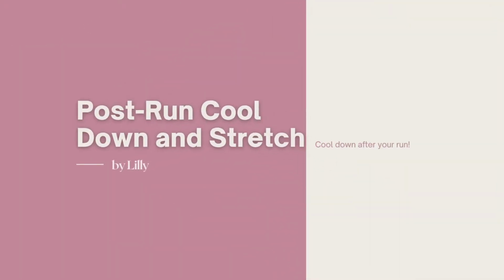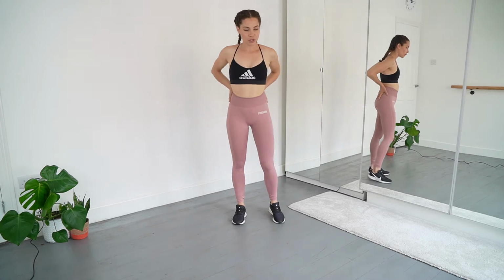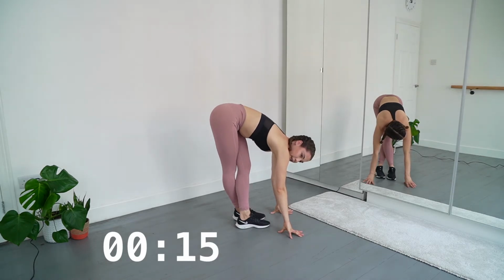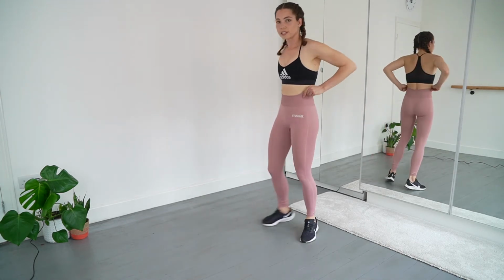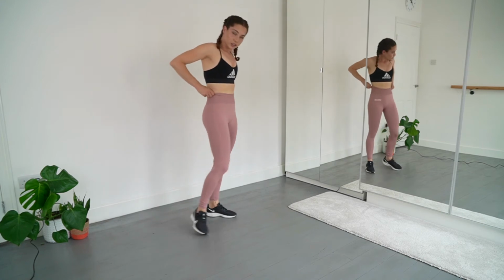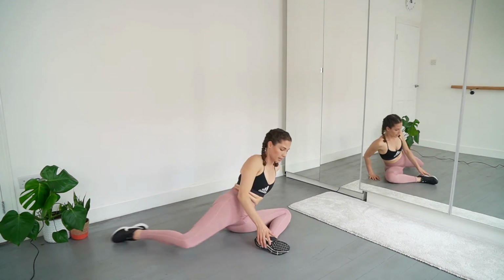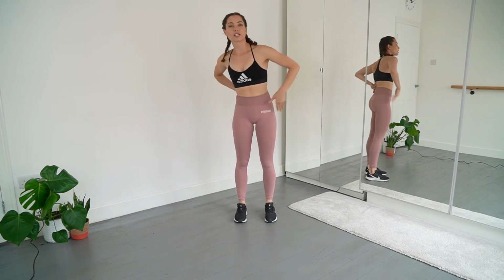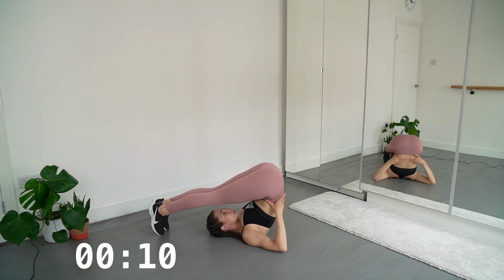Post Run Cool Down that you can Follow Along | Stretch and Cool down for Runners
Breathe and take a moment whilst cooling down your body properly after your run. Follow along with me, no equipment needed.

Who am I:
I am a performer living in the UK. I am hoping to create content for this channel relating to health, wellbeing and fitness. I like positivity, productivity, and creativity. Come along on my journey and you might find something you want to try.